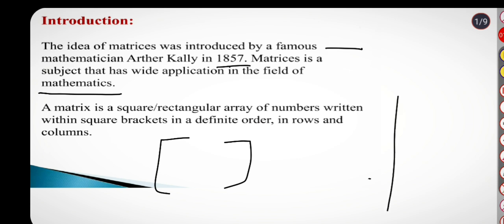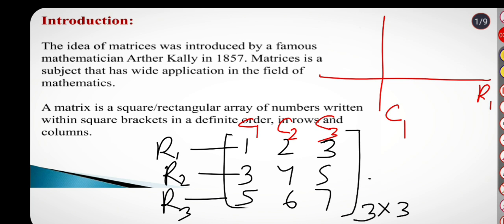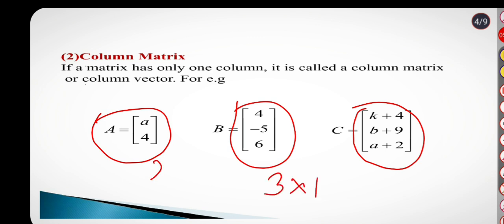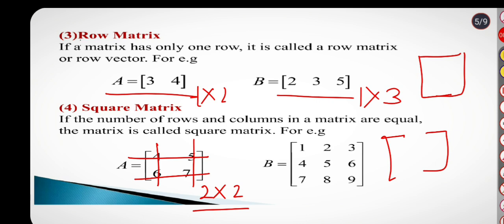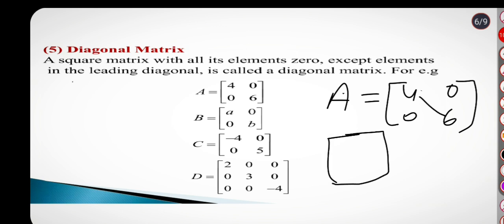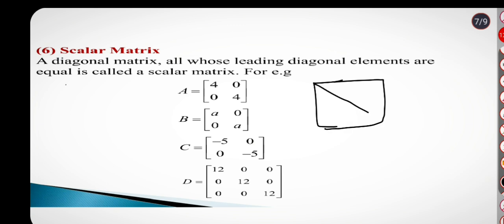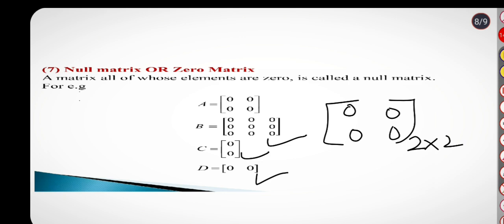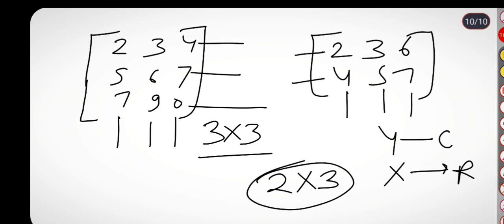Introduction of matrix with definition and types of matrices with examples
In this video, Types of Matrices with Defination and Example Explained.

Row matrix?
column matrix?
null matrix?
zero matrix?
scalar matrix?
square matrix?
daigonal matrix?
triangular matrix?
singular matrix?
unit matrix?
identity matrix?
equal matrix?
Matrices?
Matrix?
matrices in Math's?
matrices class 11?
Matrices Bsc?
Matrices BCA?

Row matrix?
column matrix?
null matrix?
zero matrix?
scalar matrix?
square matrix?
daigonal matrix?
triangular matrix?
singular matrix?
unit matrix?
identity matrix?
equal matrix?
Matrices?
Matrix?
matrices in Math's?
matrices class 11?
Matrices Bsc?
Matrices BCA?